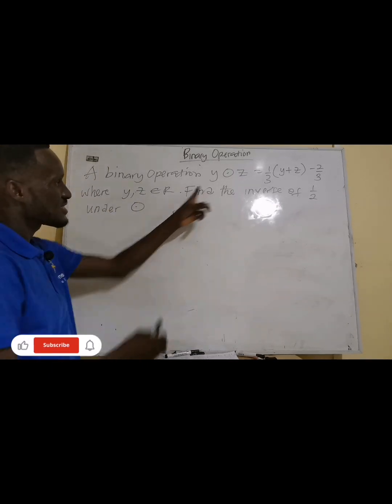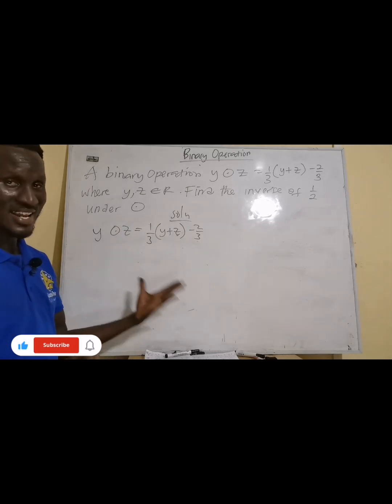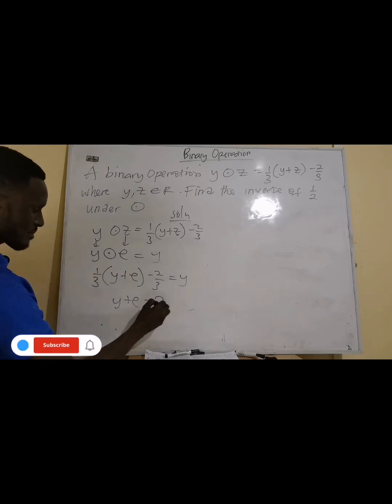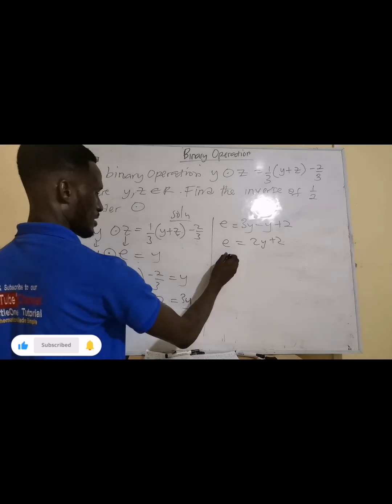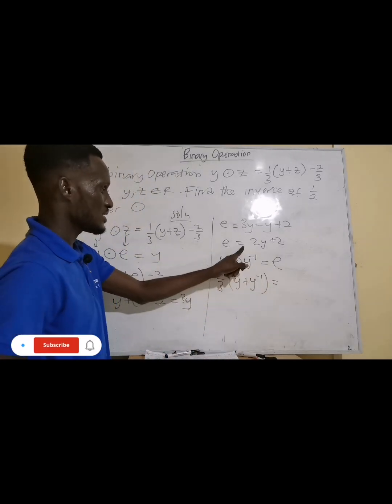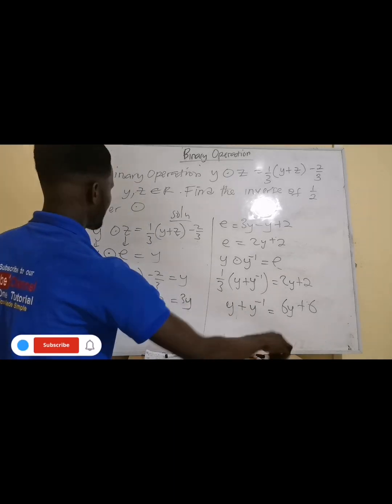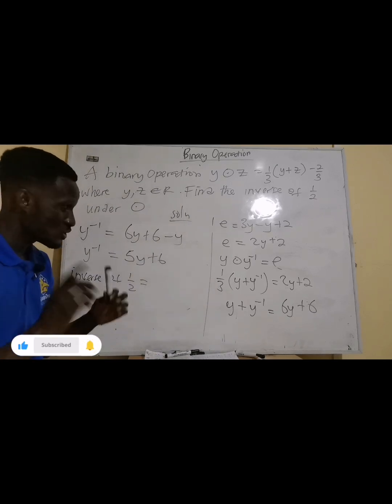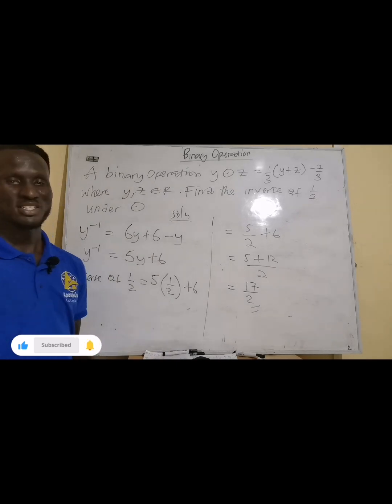Lecture 5 |BINARY OPERATION| HOW TO FIND INVERSE ELEMENT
This video contains a full explanation on binary operation: how to calculate the inverse of a function, Including more solved examples to enhance understanding.